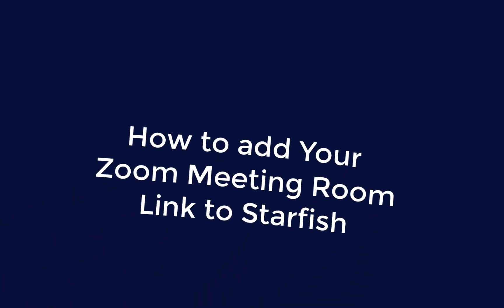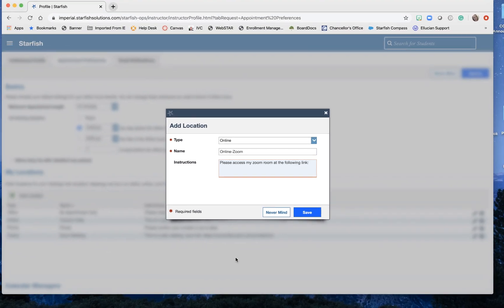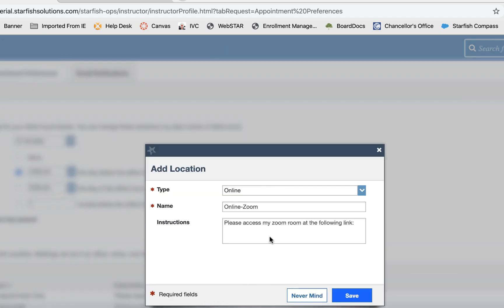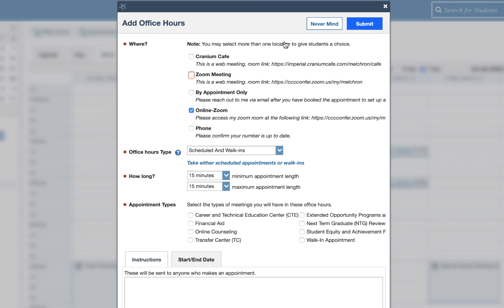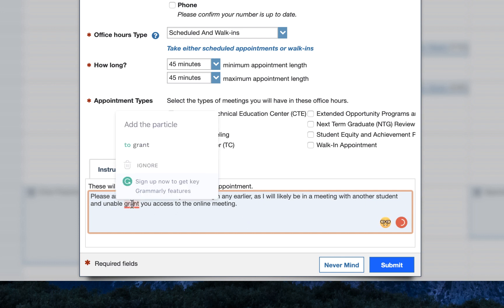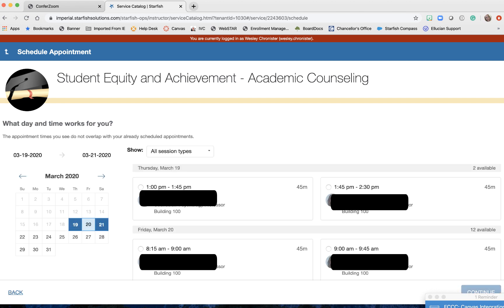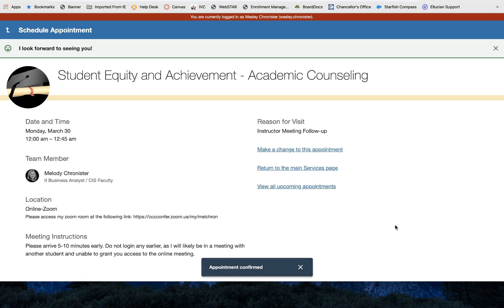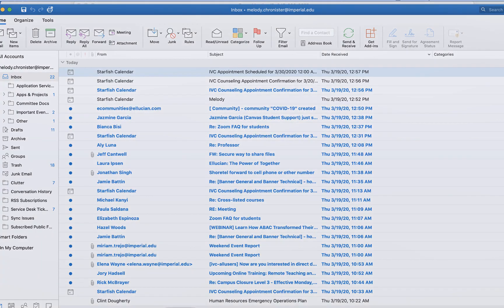How to link your Zoom Room to Starfish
Hi Guys! This slightly veers from what we usually talk about on this channel, but given the recent pandemic, I decided to put this video together to show how online counseling can be accomplished using Starfish and Zoom.